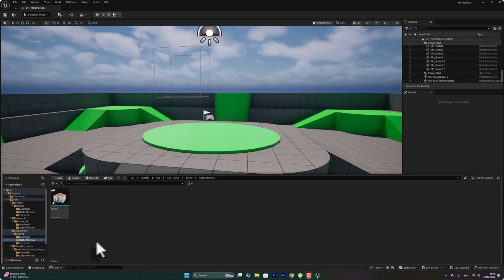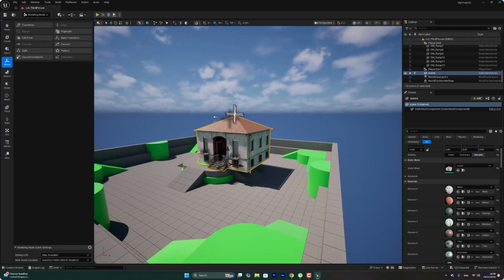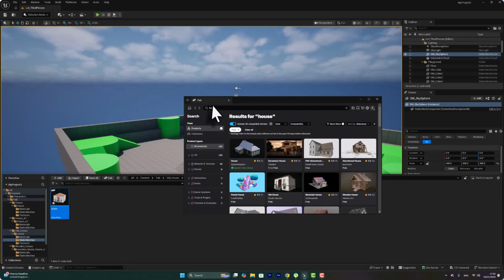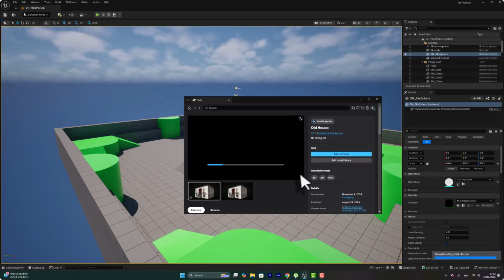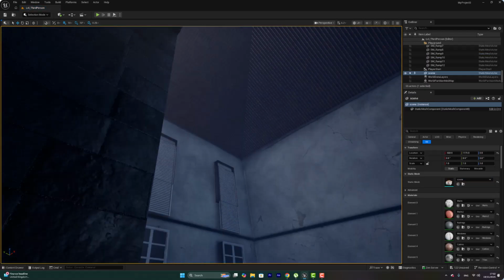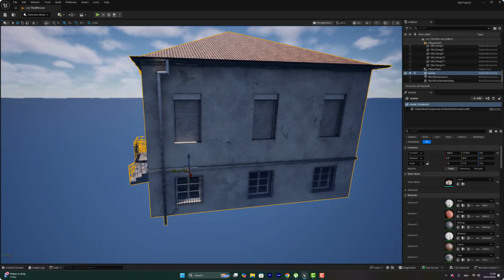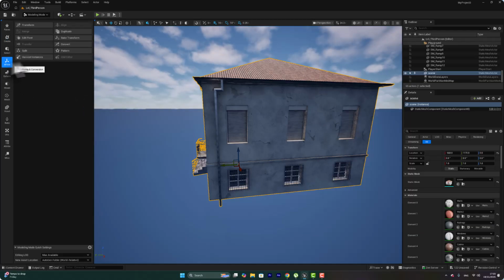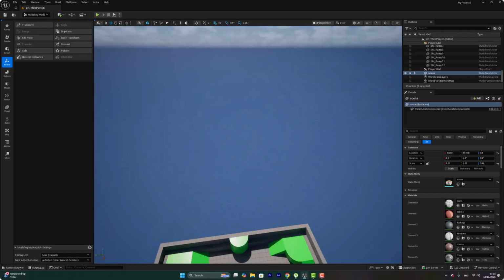Fix Oversized Static Mesh in Unreal Engine 5.7 – Quick Method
Struggling with a huge or massive static mesh in Unreal Engine 5.7?
In this quick tutorial, I show you the fastest and safest method to resize oversized 3D meshes without breaking collisions, physics, or Nanite.

🔧 What you’ll learn:

The correct way to resize large meshes in UE5.7

Why scaling in the viewport (x10, x100…) can cause issues

How to resize properly using Import Settings or Static Mesh Editor

Keeping collisions, LODs, and Nanite stable after scaling

🚀 This method works for:

Blender/3ds Max/Maya imported meshes

Environment assets that are too large

Meshes with broken collision after scaling

Game levels and props in UE5.7+